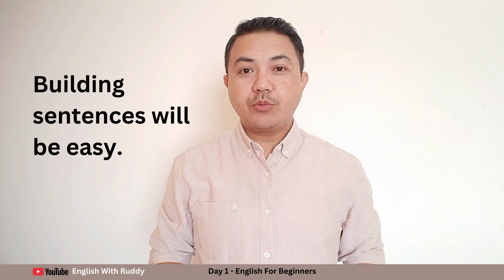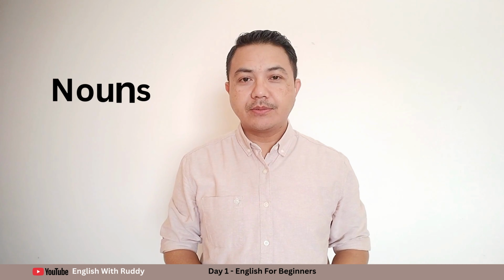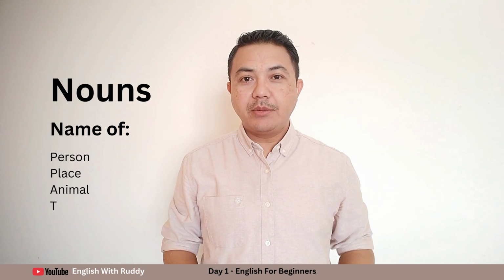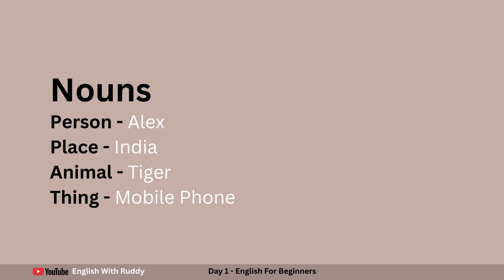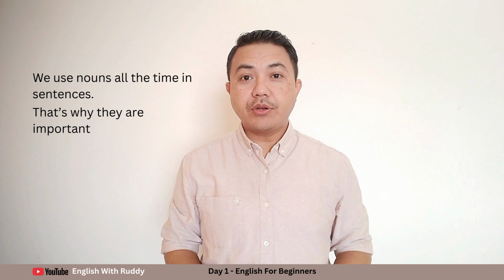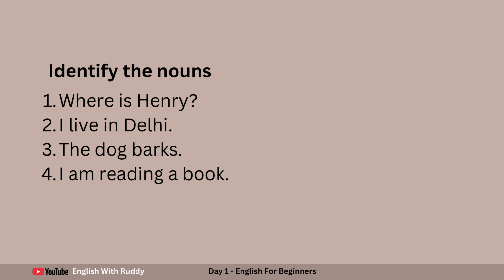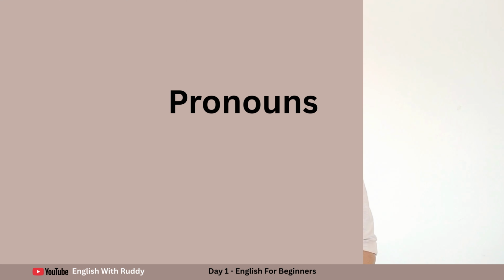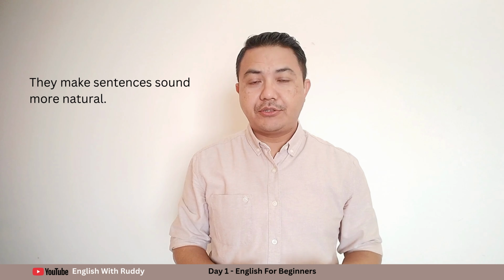Day 1 - English For Beginners. I want to learn English. Where do I start?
Do you want to learn English but don't know where to start? Learn about the three building blocks language and improve your English.